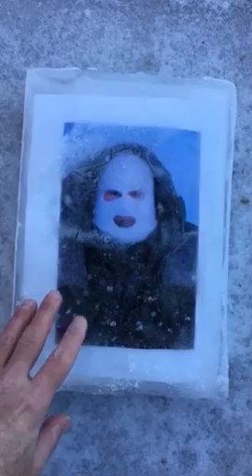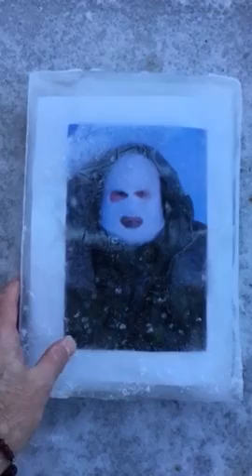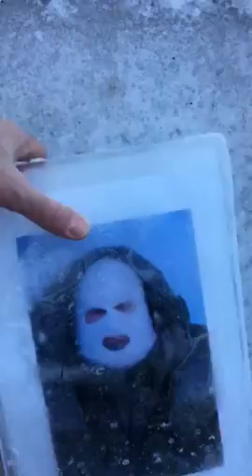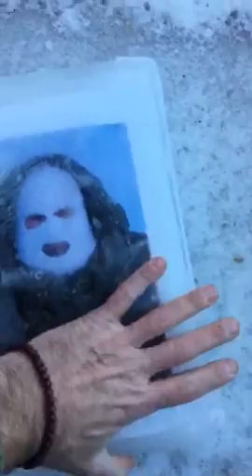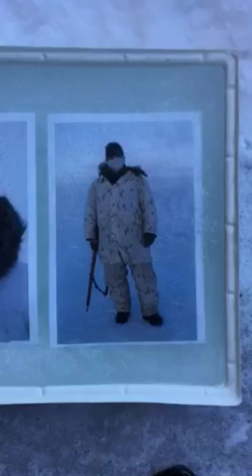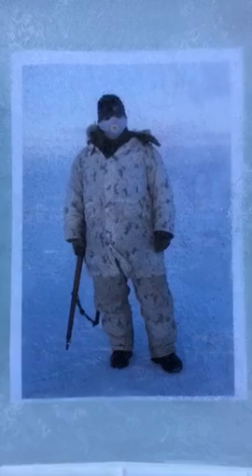Louie Palu: Arctic Passage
Award-winning photographer and documentary filmmaker Louie Palu shares some of preparations for his forthcoming 2019 SXSW art installation Arctic Passage. Paul will install a series of photographs frozen in large ice blocks on the Harry Ransom Center’s plaza. The photographs were made in the high Arctic over the course of three years while Palu was on assignment for National Geographic.  Learn about the origin of the project